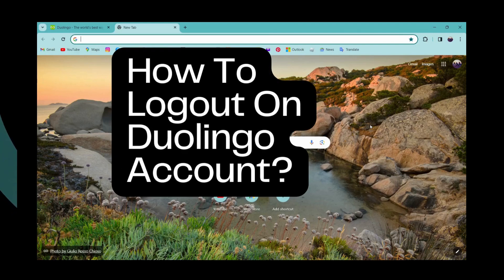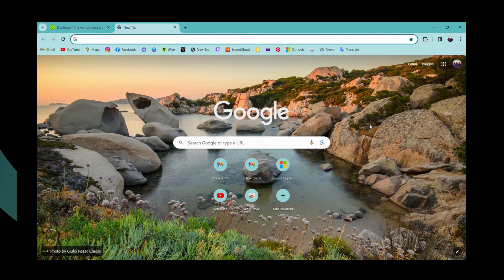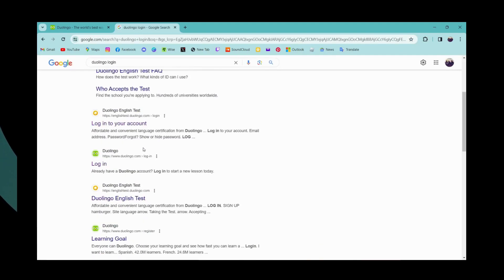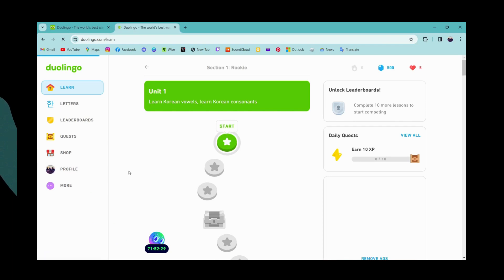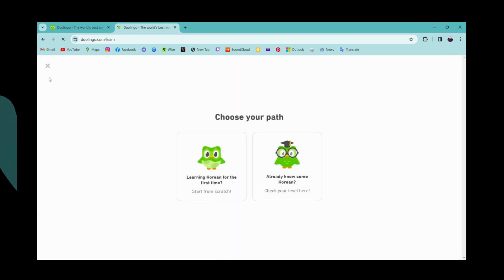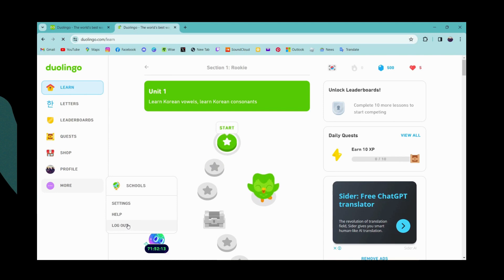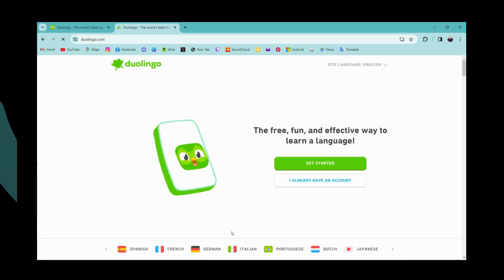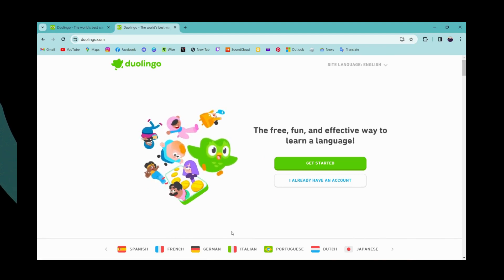How To Logout On Duolingo Account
Learn how to properly log out of your Duolingo account with MiniProTips. Follow our simple tutorial to ensure a secure logout process and manage your Duolingo sessions effortlessly. Watch now for a hassle-free experience.